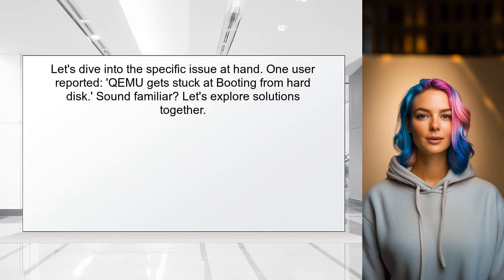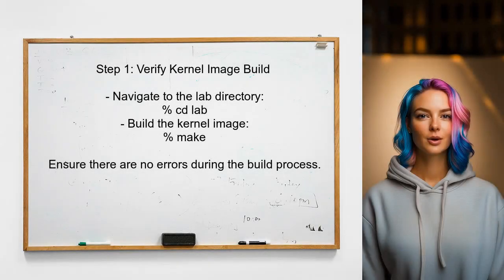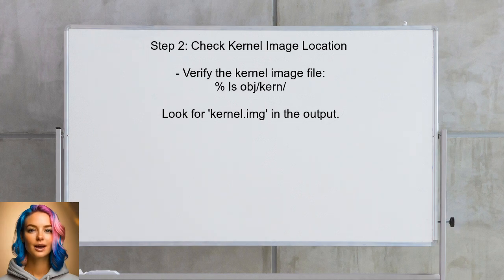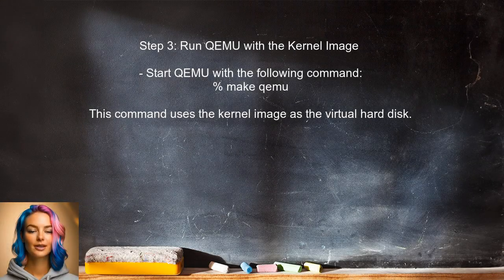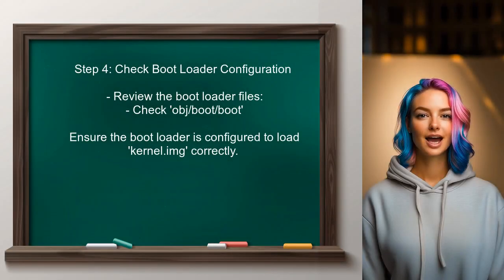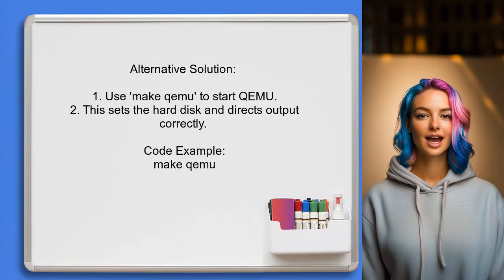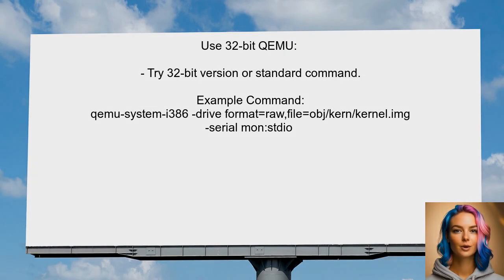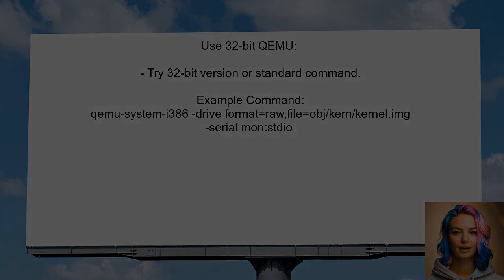Fixing QEMU Boot Issues: Stuck at Booting from Hard Disk - Troubleshooting Guide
In this video, we tackle a common yet frustrating issue faced by users of QEMU: getting stuck at the "Booting from Hard Disk" screen. Whether you're a seasoned developer or a newcomer to virtualization, boot problems can halt your progress and leave you scratching your head. Join us as we walk through essential troubleshooting steps and solutions to get your virtual machine up and running smoothly again.

Today's Topic: Fixing QEMU Boot Issues: Stuck at Booting from Hard Disk - Troubleshooting Guide

Related to